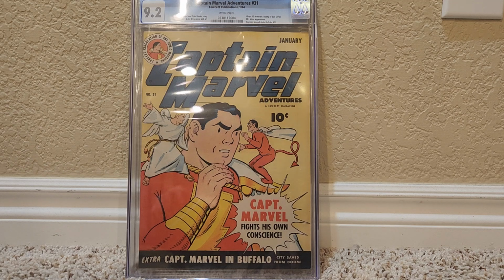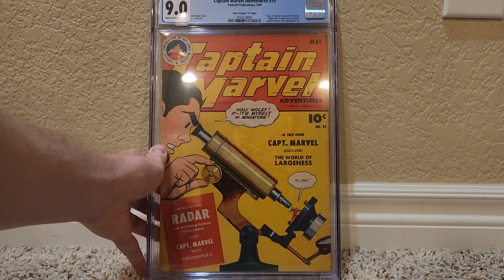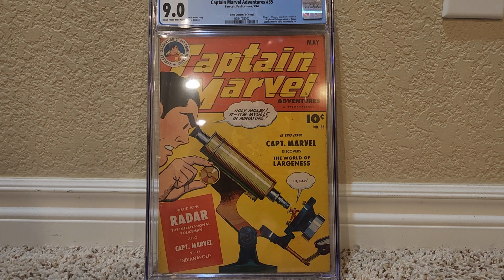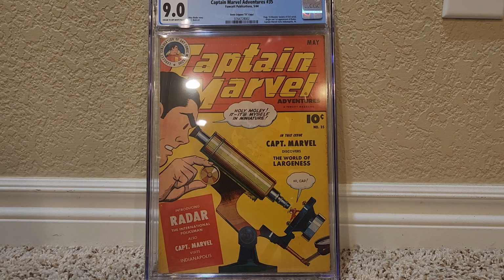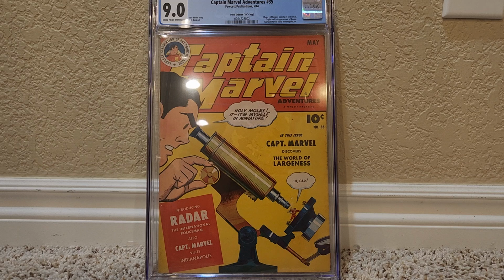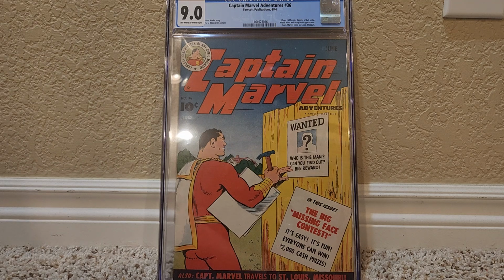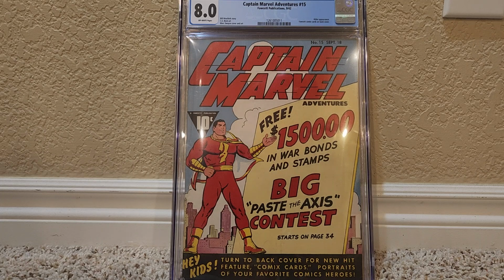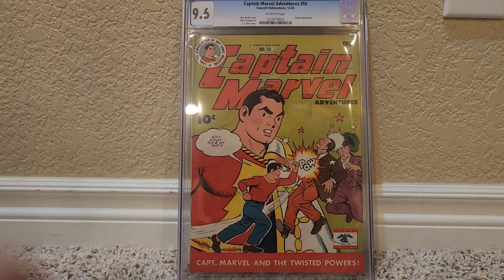Stuff I Own CGC Graded Captain Marvel Part VII